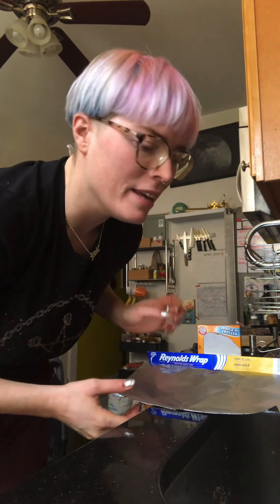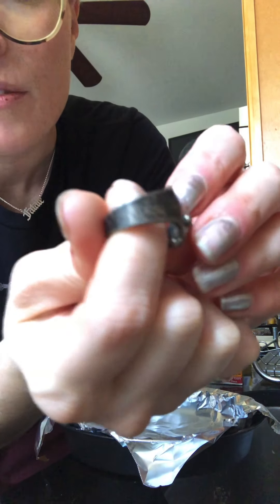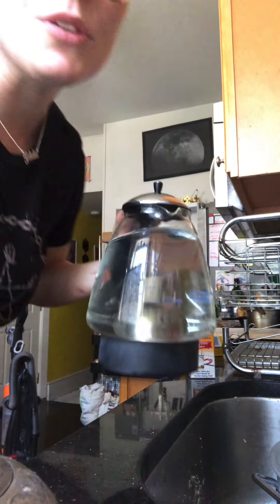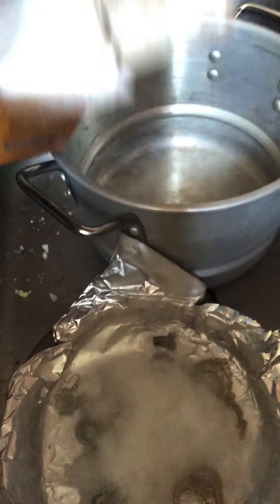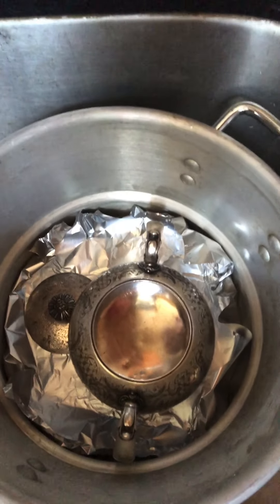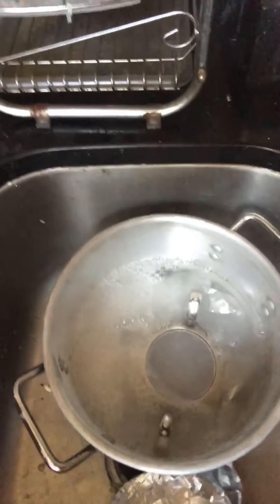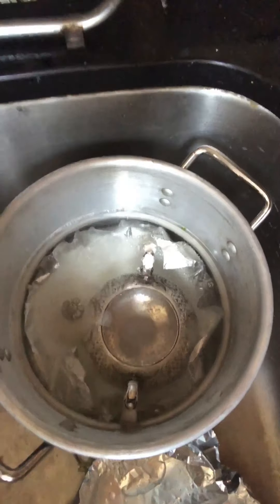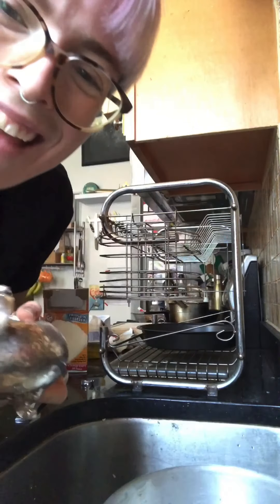Silver Polishing Experiment!